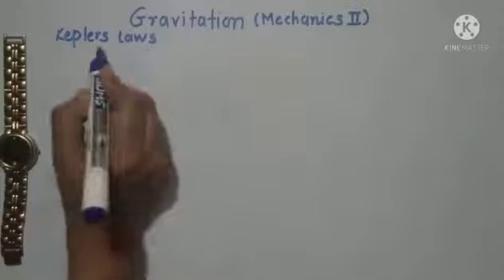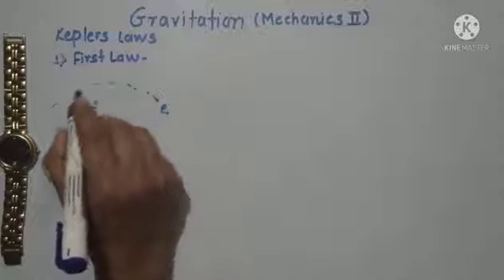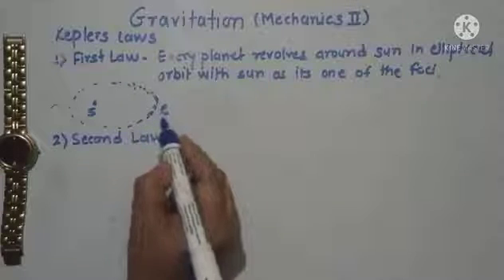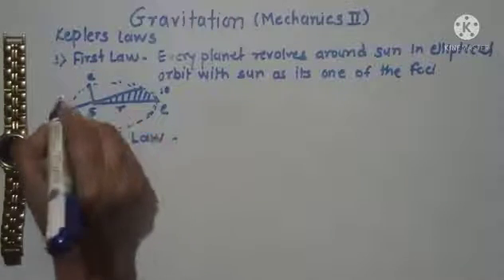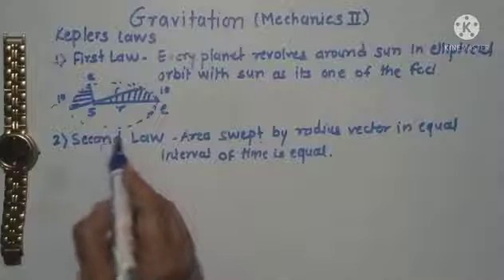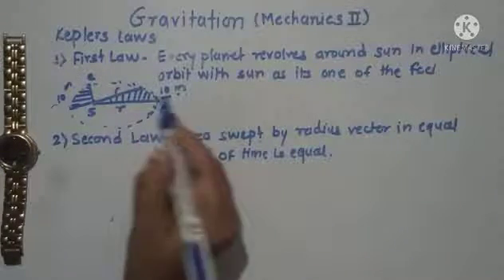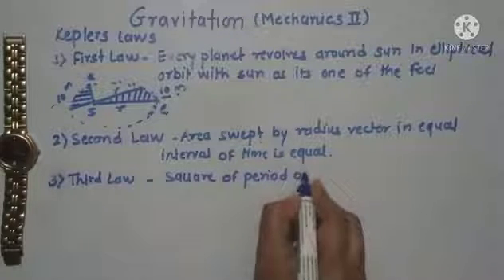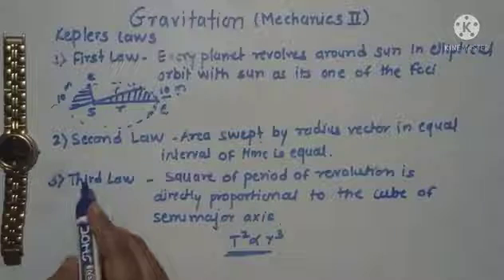Lecturer 3 - Kepler's laws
Kepler's laws
Gravitation
unit I
Mechanics II